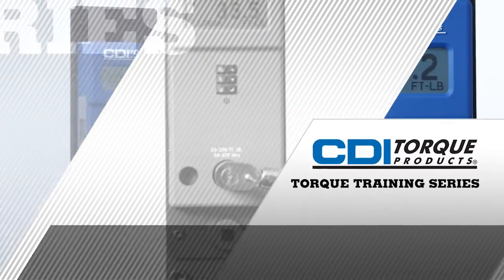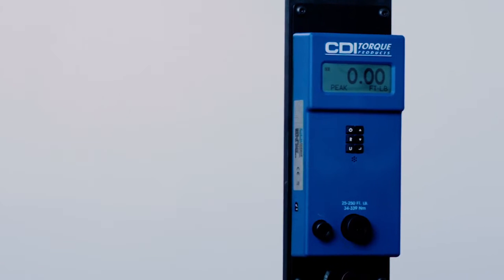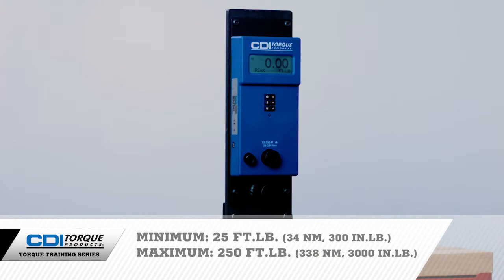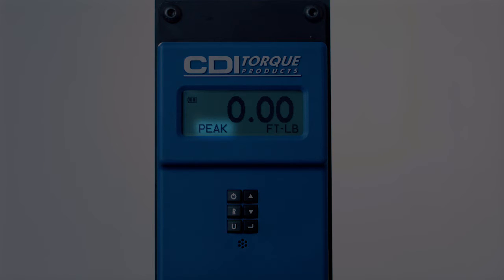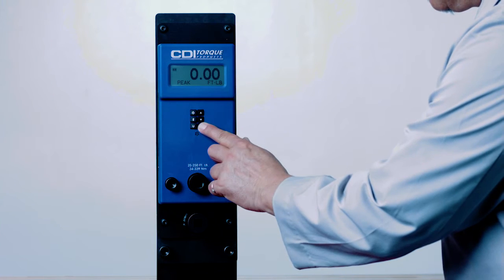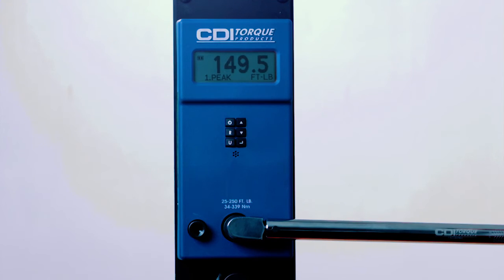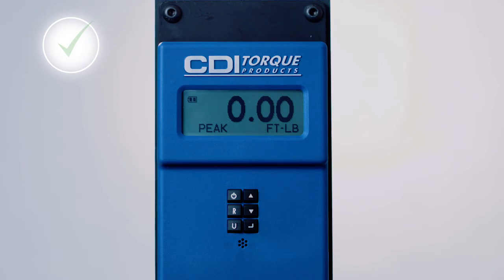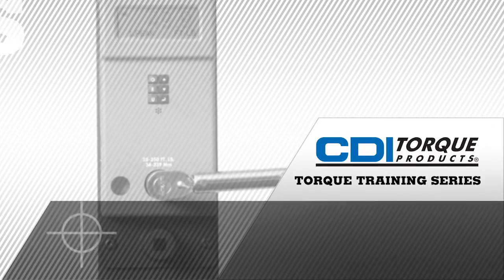CDI Torque Training Series - DTC, Digital Torque Checker